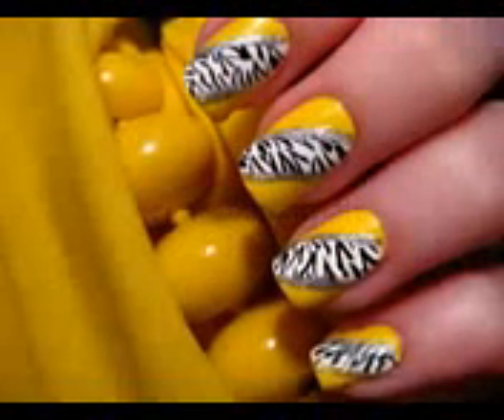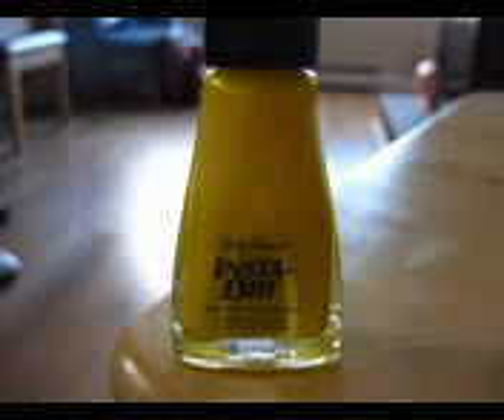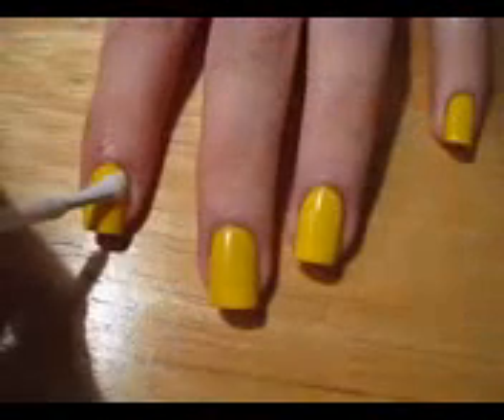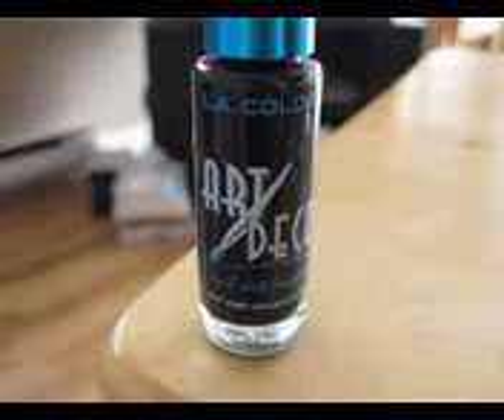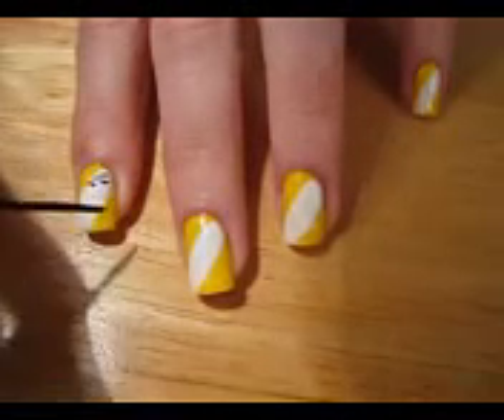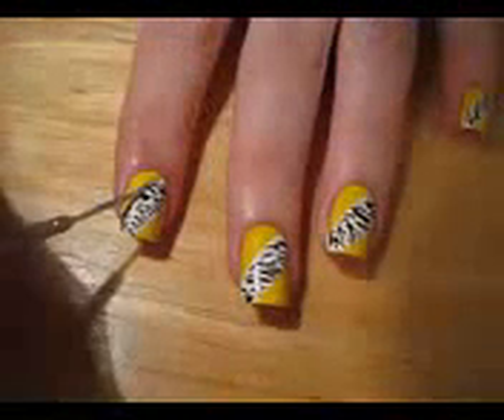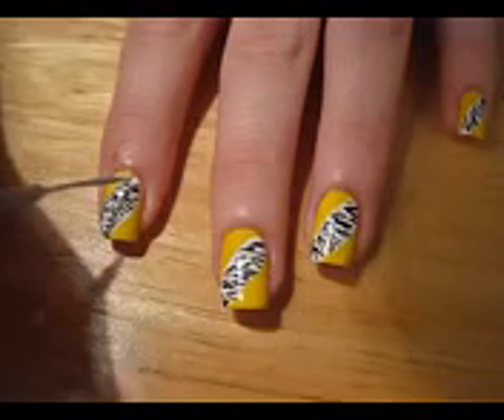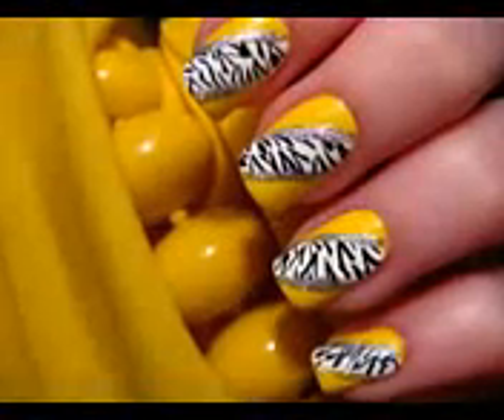Bright Yellow Zebra Nails CutePolish Disney Style